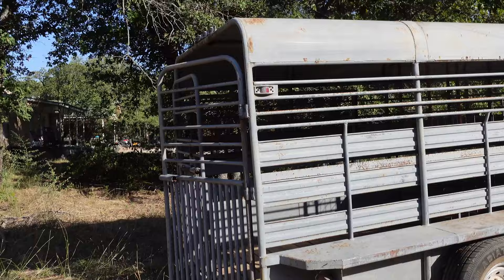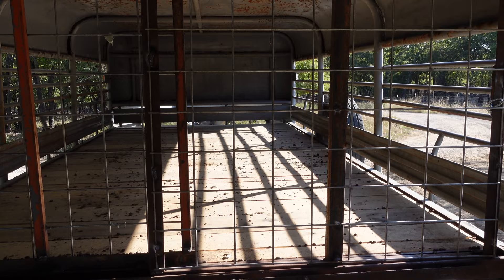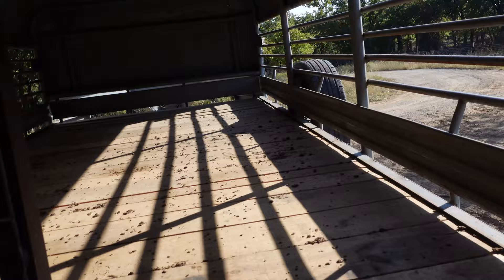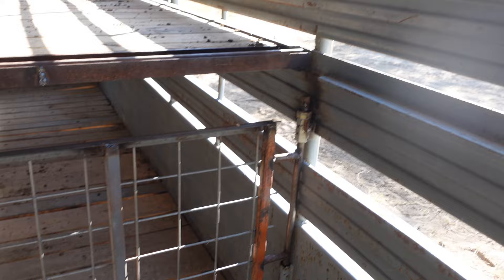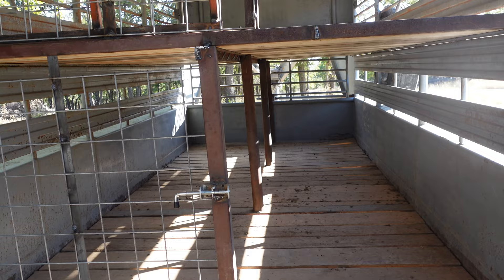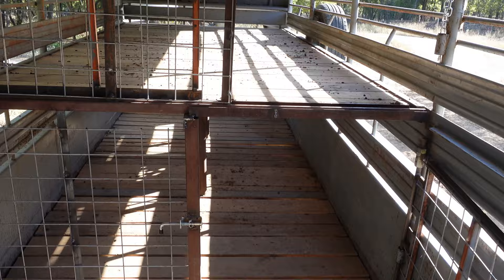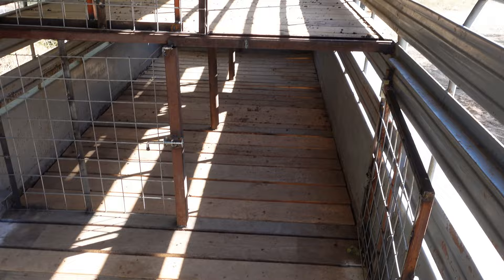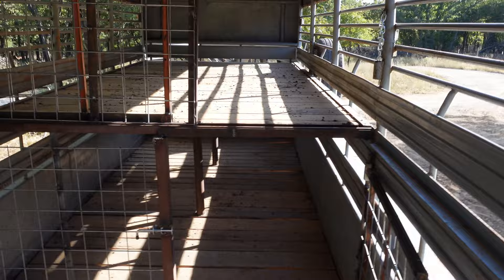DOUBLE DECK LIVESTOCK TRAILER